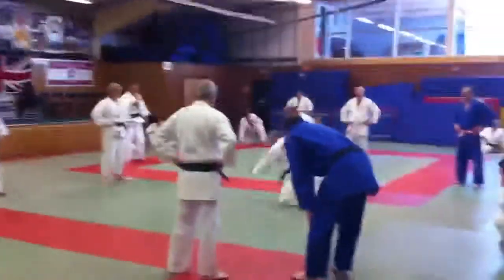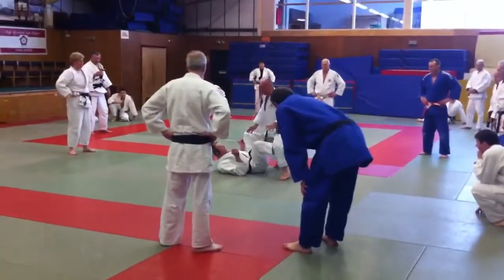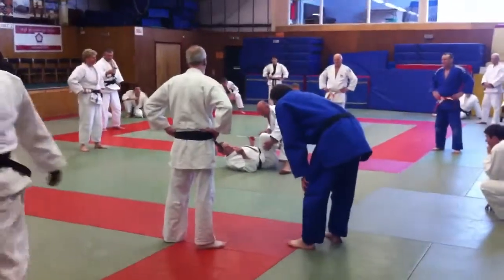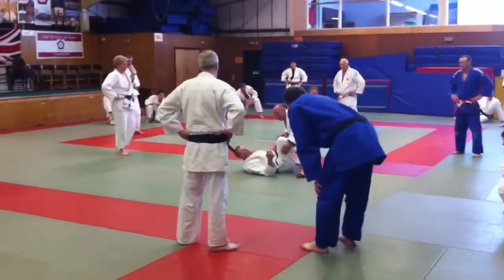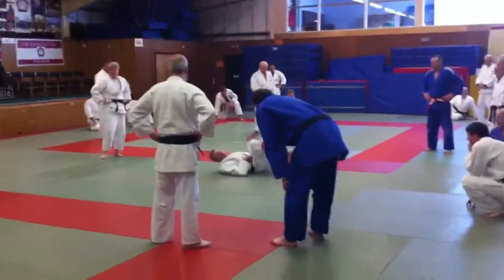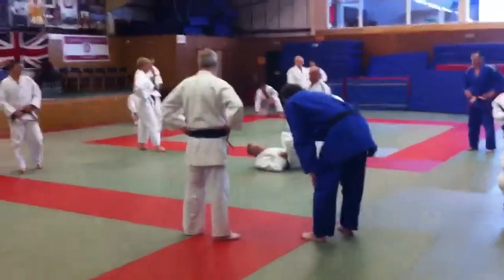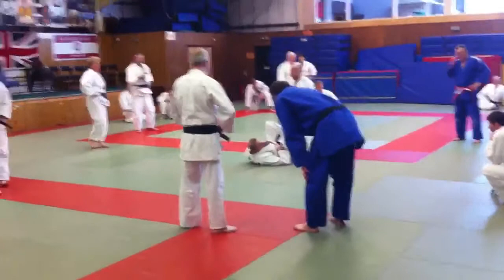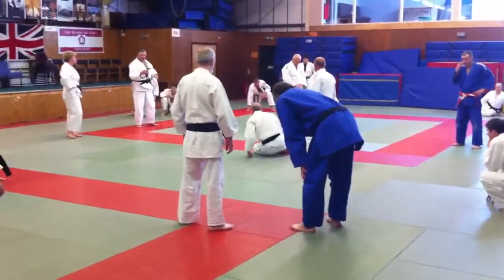Steve Gawthorpe Masterclass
Recovery from a failed Seoi nage